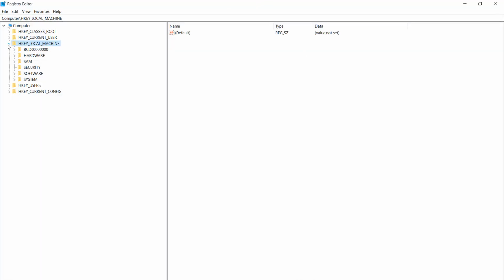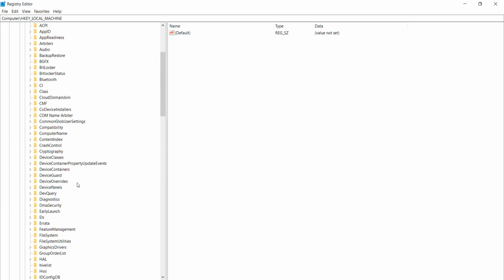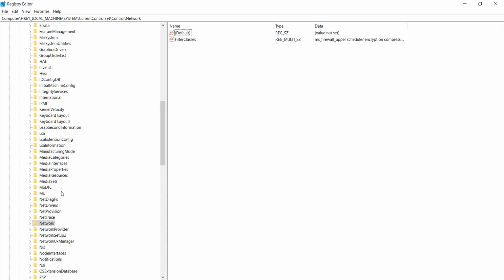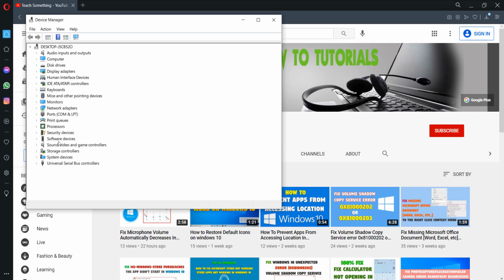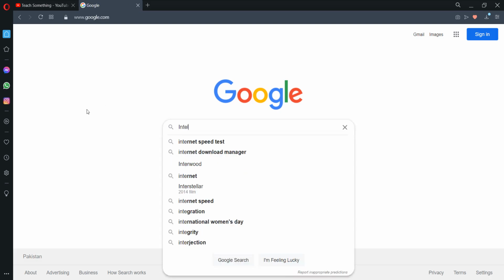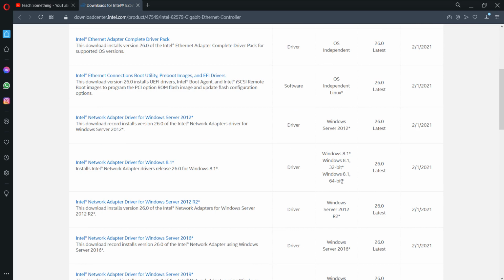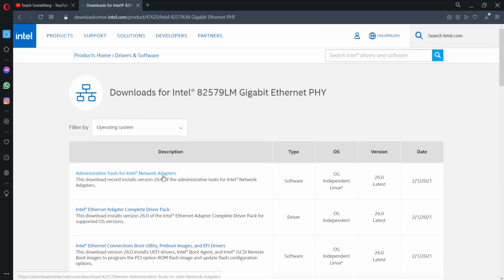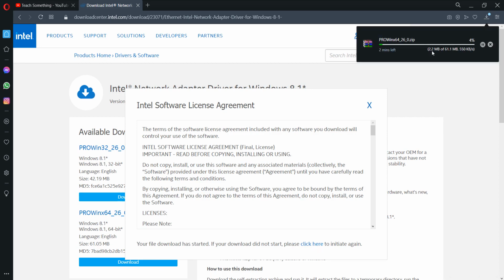How to fix Network Adapter Code 31 Error Device is not working properly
In this video tutorial i will gonna show you How to fix Network Adapter Code 31 Error Device is not working properly.